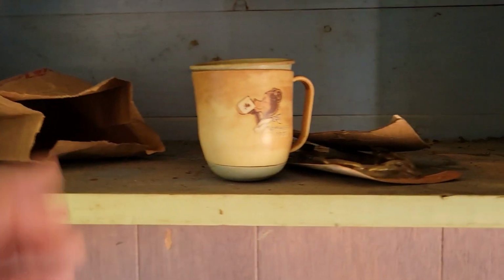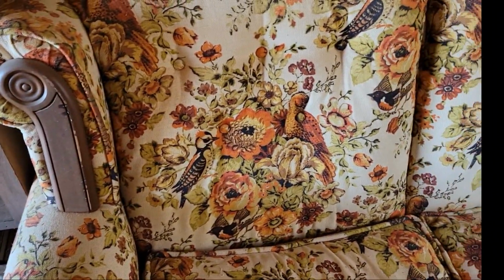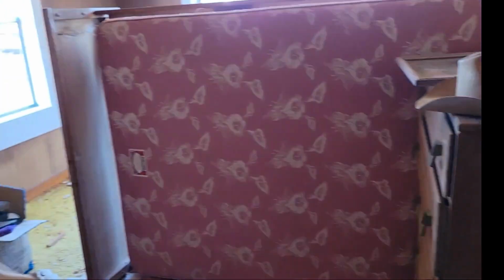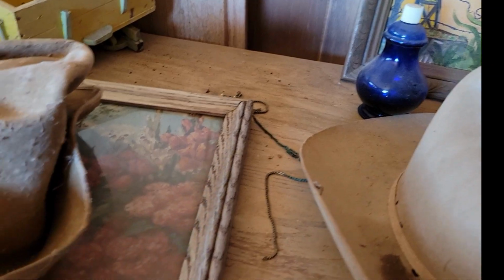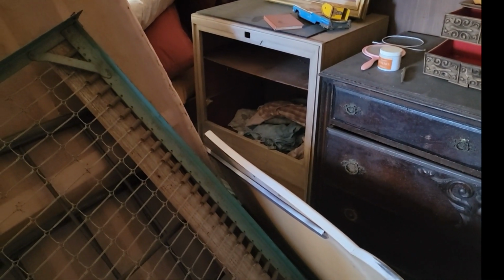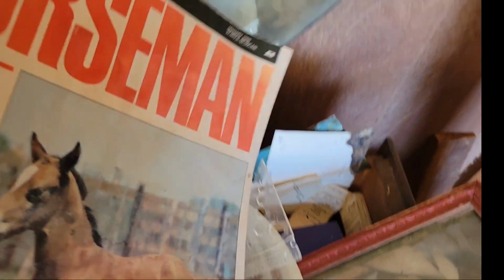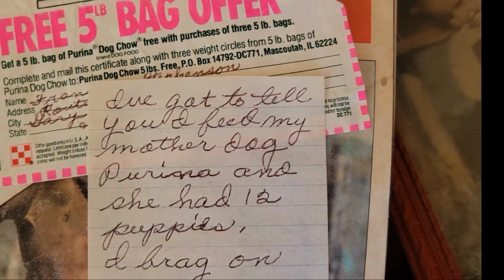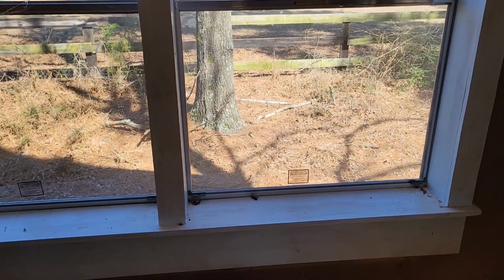Abandoned house look what I found